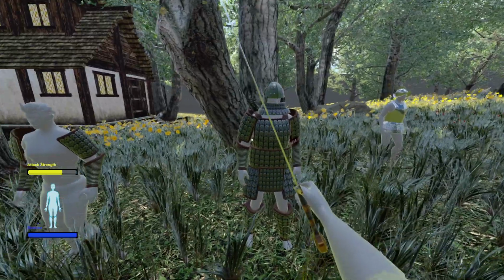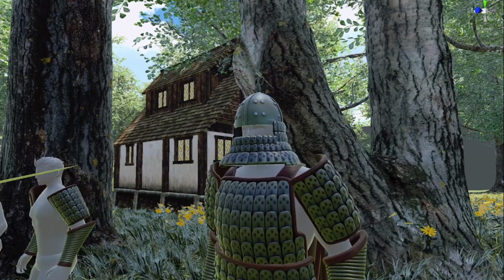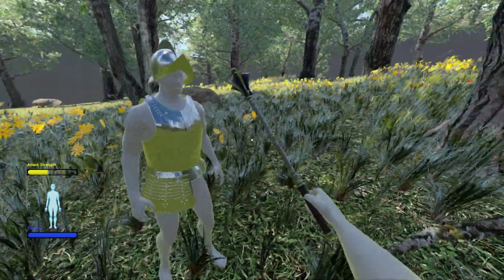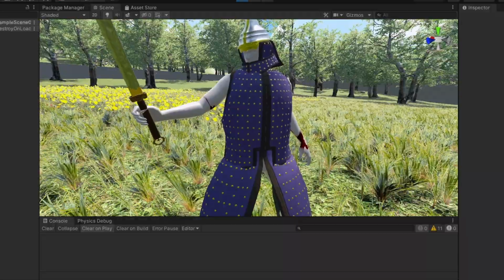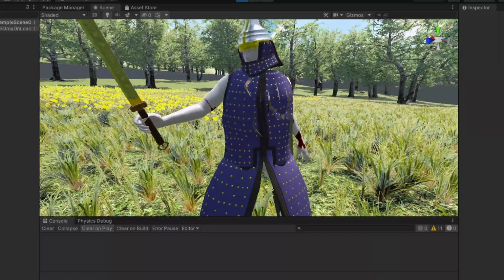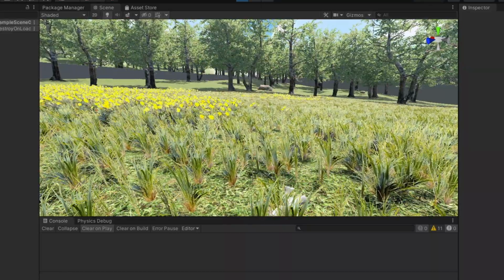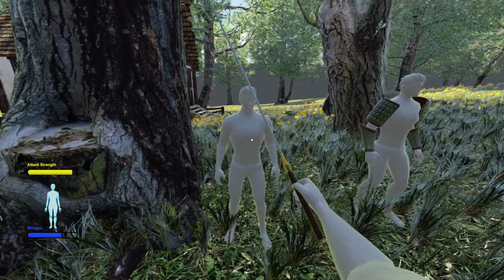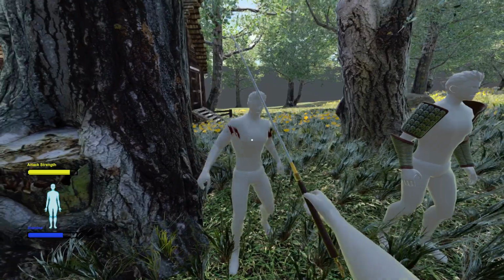Making Medieval Armours Simulator in Our Indie Game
This is our first video introducing an indie game project we're currently developing. It's called "Armed and Armoured". It has armours with real time physics collision, and it has a pretty unique fast paced combat system.
If you're a hard core HEMA fan, or medieval armour fan, and you love this type of video games. Please check out and let us know what do you think.

BTW one of our favorite YouTuber: Metatron just got married couple of days ago.
\(^o^)/ Our team would like to take this chance to congratulate him. Best wishes to him and his wife. Hope they enjoy a happy healthy marriage life.